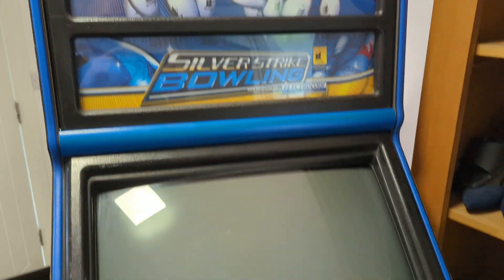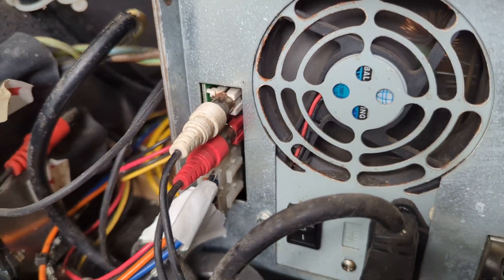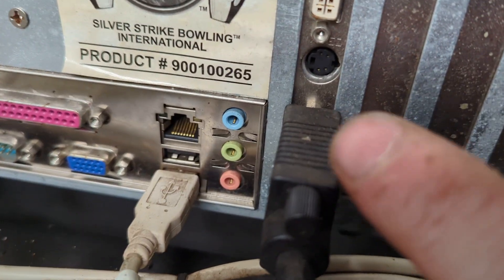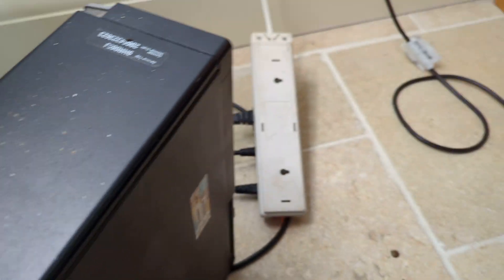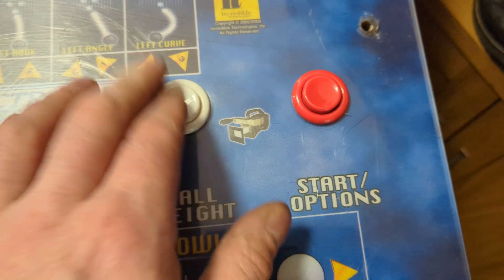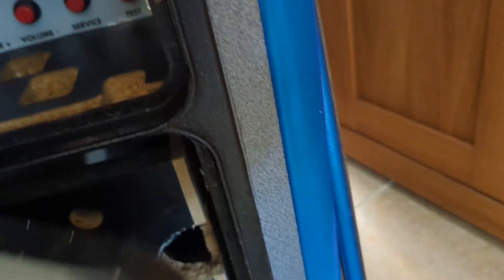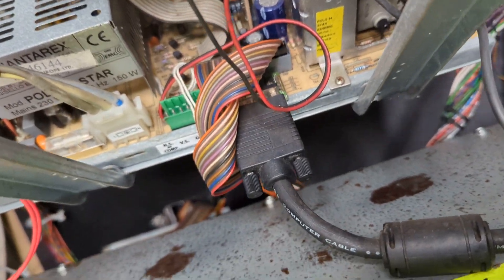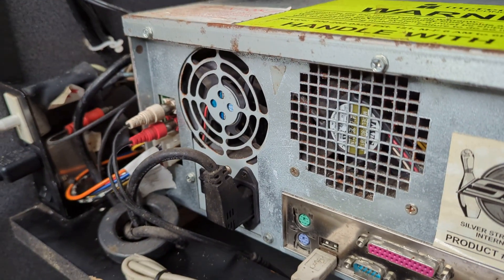Silver Strike Bowling arcade cabinet restoration